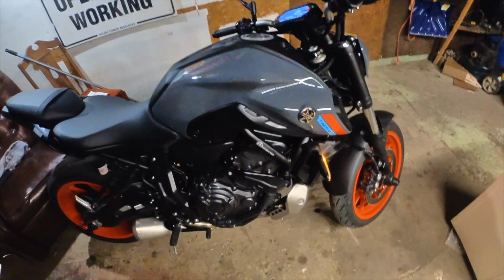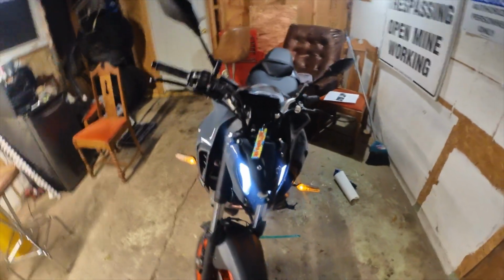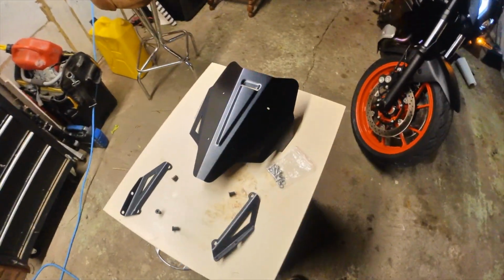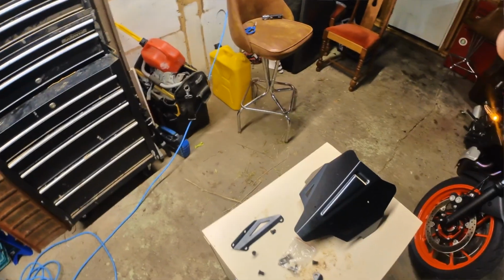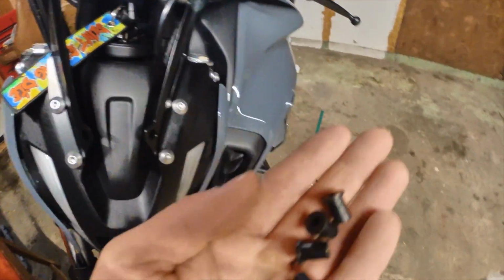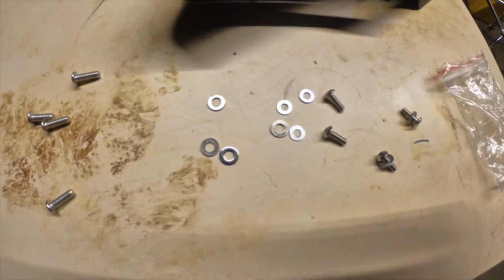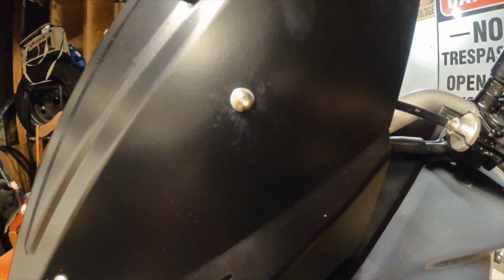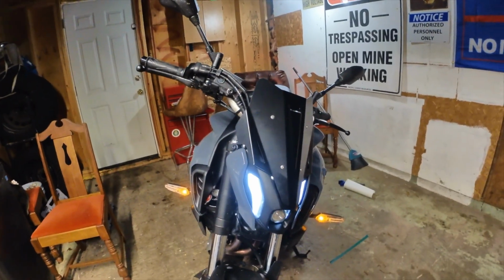21 Mt-07 Aluminum Windscreen Install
Step by step install of an aluminum windscreen from amazon on my 2021 MT07